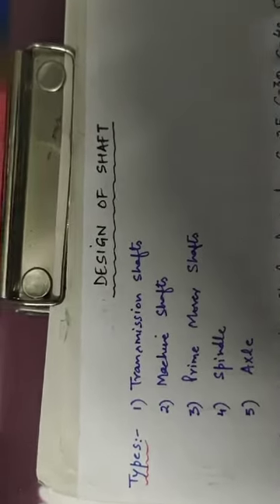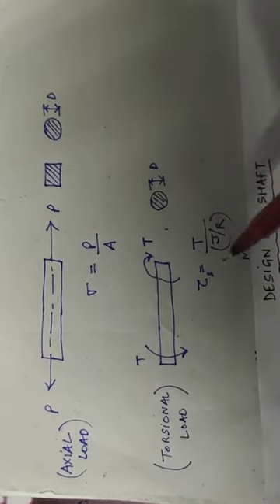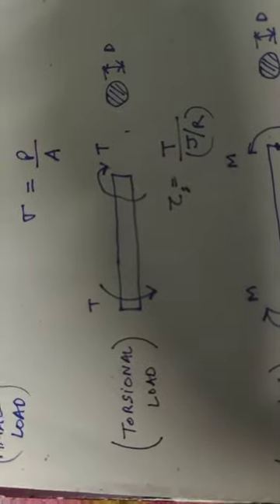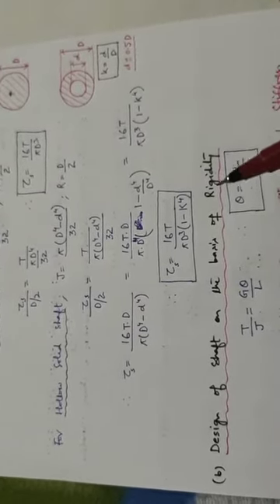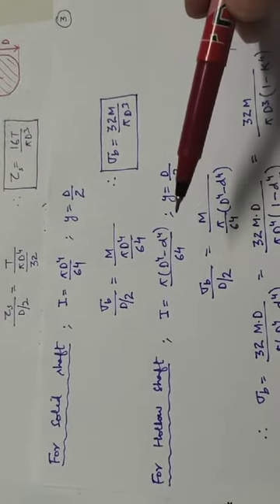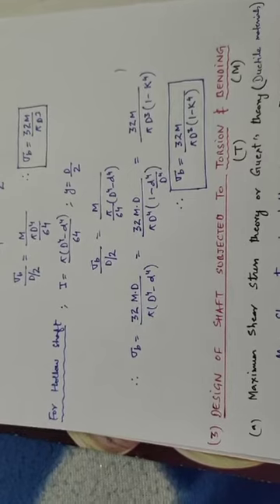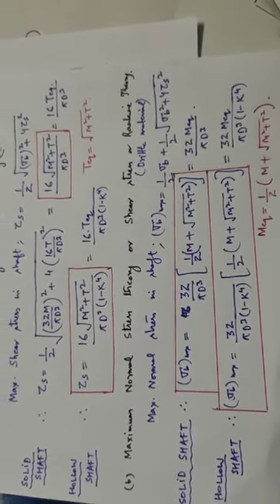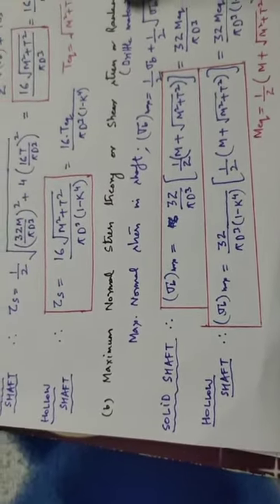(MACHINE DESIGN) Design of Solid and Hollow Shaft subject to Torsion and Bending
This video will explain in detail about types of Shafts, Material used to make Shafts and its desirable properties, Shaft subjected to various load and Design of Solid and Hollow Shaft subject to Torsion using Torsion Equation, Bending using Bending equation and Combined Torsion and Bending using Theories of failure Rankine and Guest Theory..